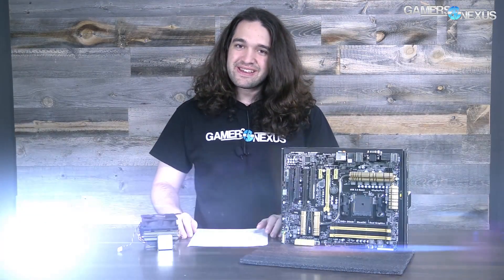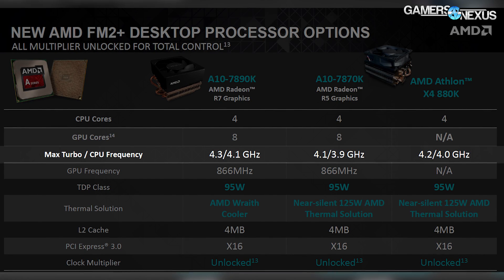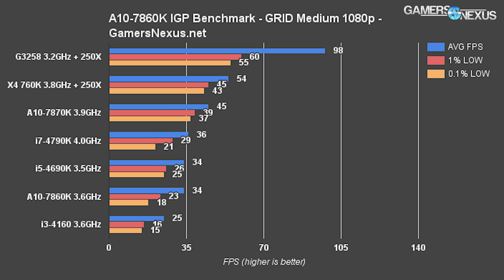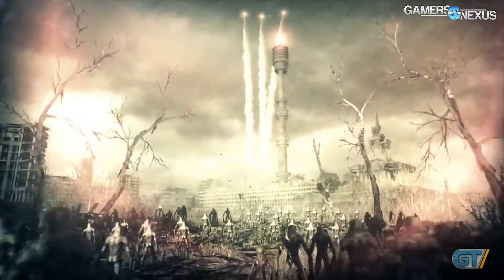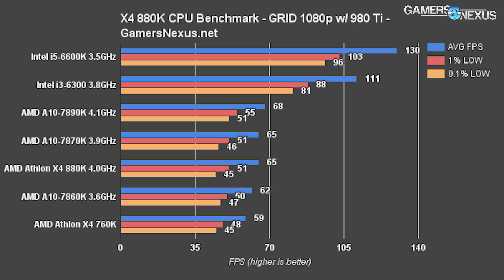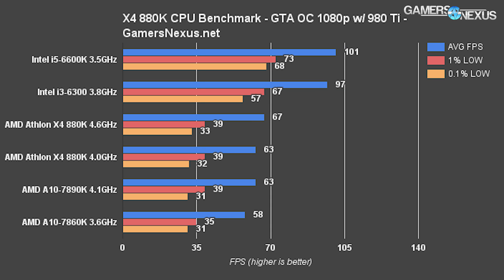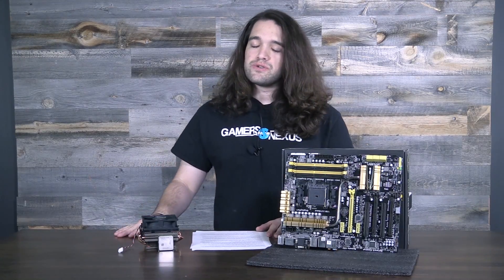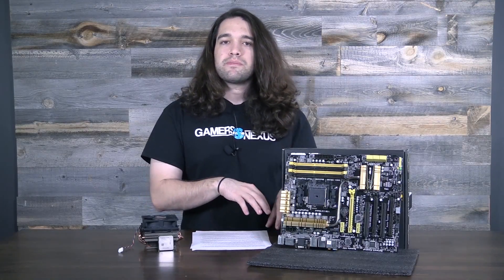AMD Athlon X4 880K Review & Benchmark vs. i3, APUs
This benchmark and review of the AMD Athlon X4 880K CPU lists specs, performance, and gaming (FPS) output of the new AMD CPU.